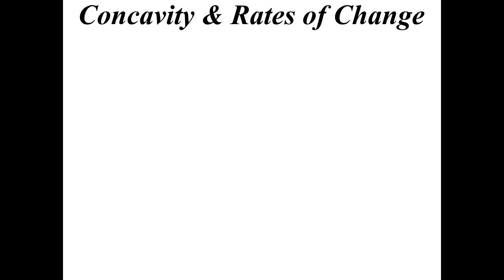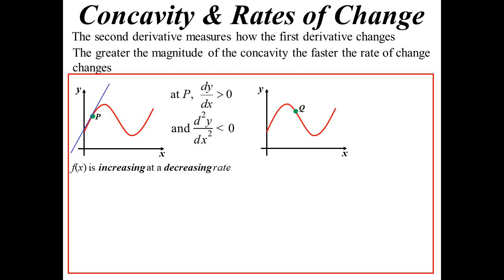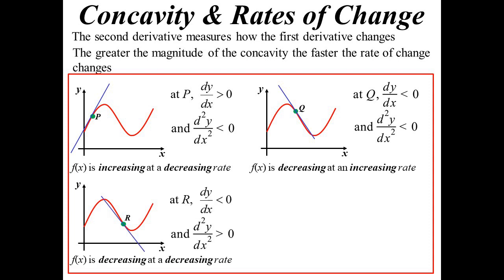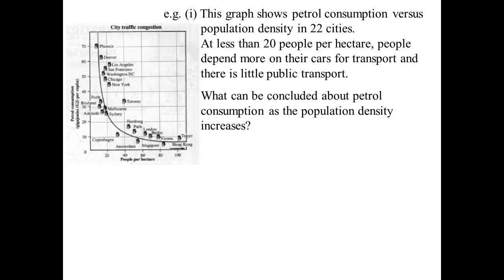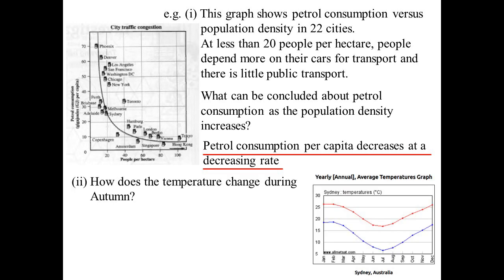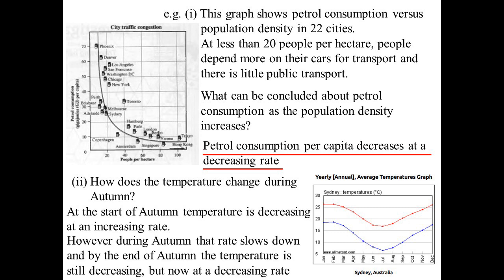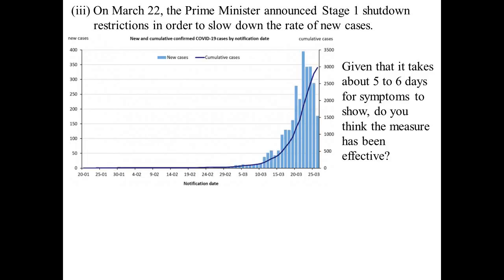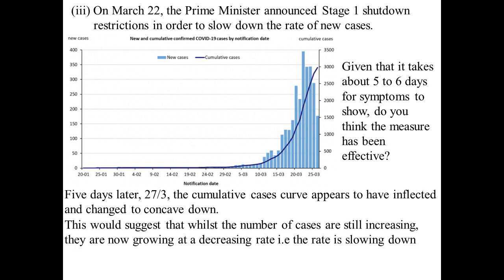12X1 T11 04 concavity & rates of change 2021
Looking at the slope of a curve together with its concavity gives a bit more information about how a quantity is changing over time